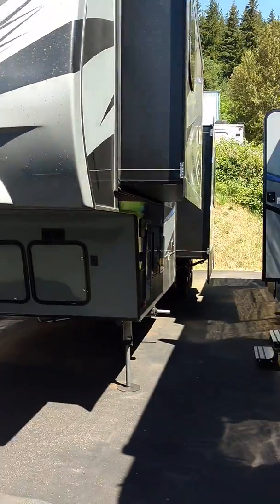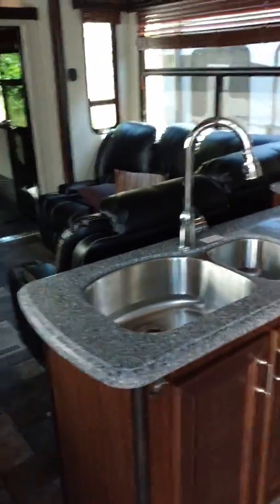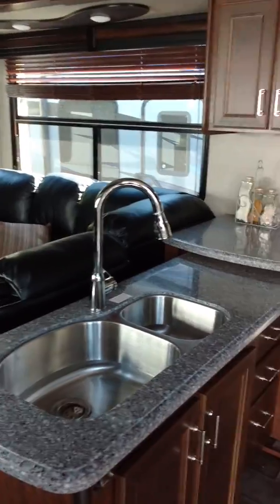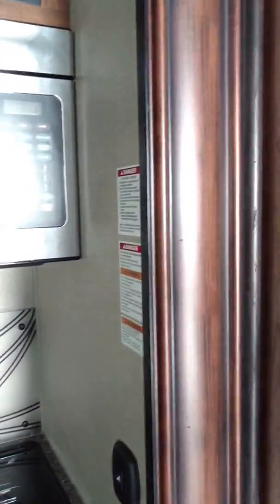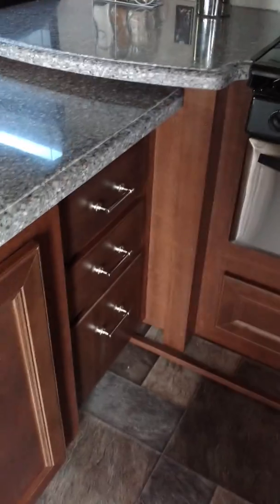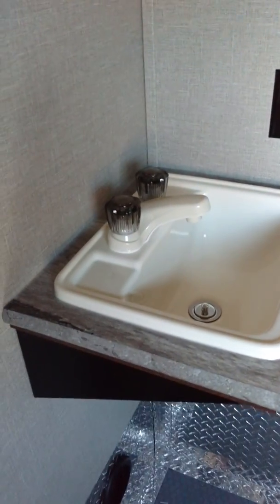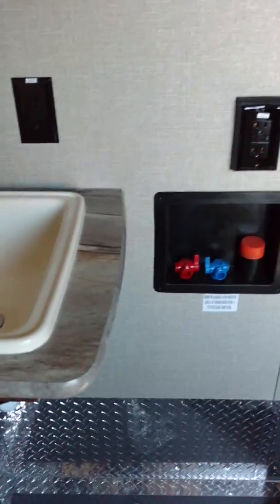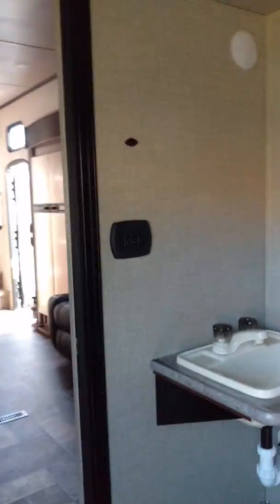Fusion Chrome toy hauler bad boy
This is one of my top 5 toy haulers of all time. Fusion Chrome is awesome, this one has a garage that has its own 1/2 bathroom plus the drop down door turns into a deck. The materials and build quality of this trailer is unbelievable. Work hard play harder in this, you deserve it.